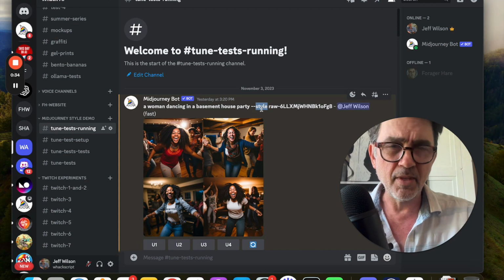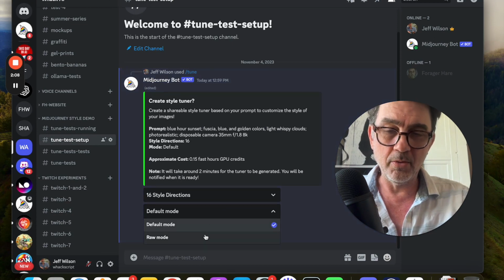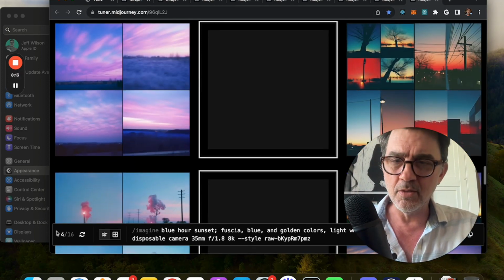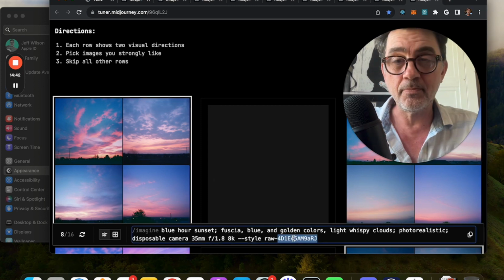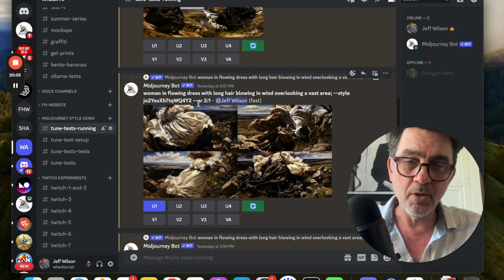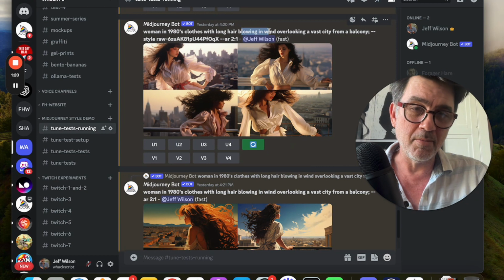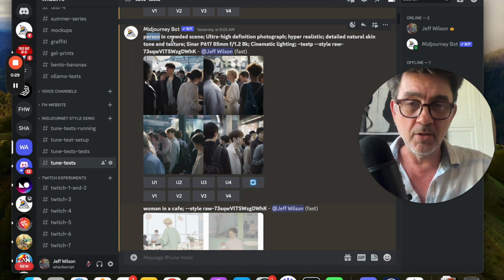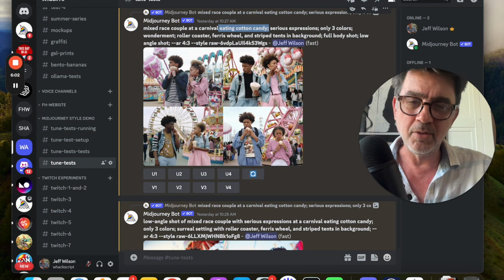Midjourney Custom Styles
Midjourney just released the ability to create your own custom styles! Let's take a look.

QUICK JUMPS:
1. Applying your style: 1m 06s
2. Creating your style: 3m 11s
3. Tip 1: Bookmarking: 6m 04s
4. Tip 2: Style not stuff: 9m 28s
5. My experiments: 18m 14s
6. Tip 3: RTFM: 18m 53s
7. Tip 4: Test before /tune: 19m 19s
8. Tip 5: What'll break it: 23m 07s
9. Wrapping up: 31m 29s